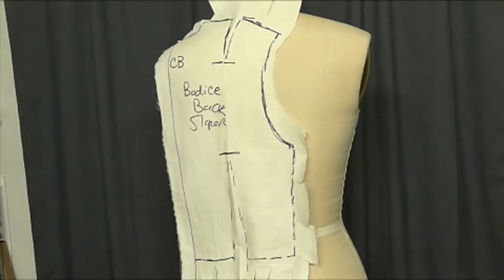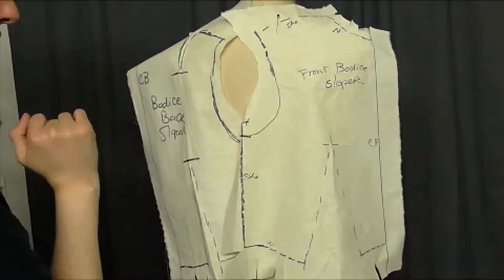Draping a Back Bodice Sloper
This video is from a past draping class.